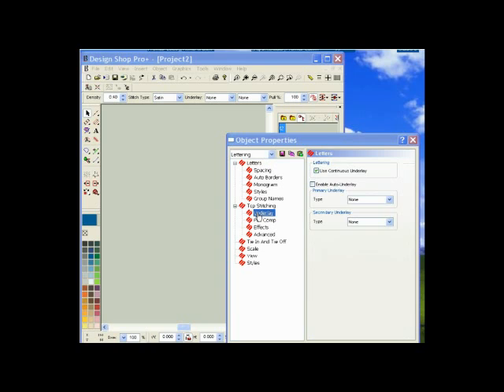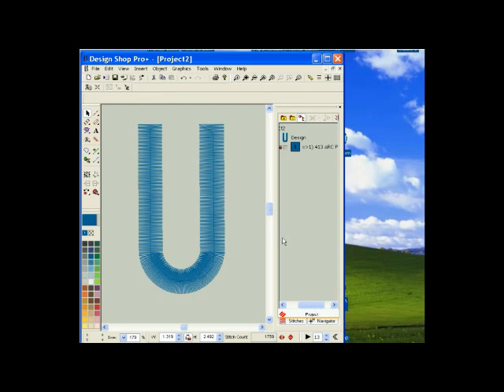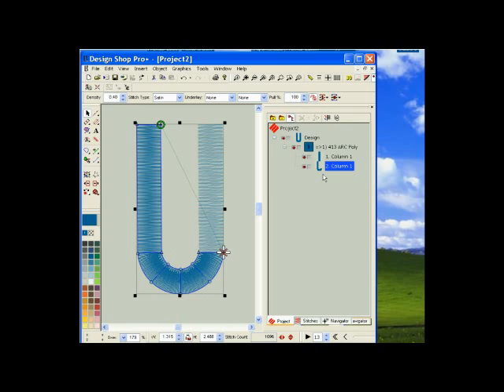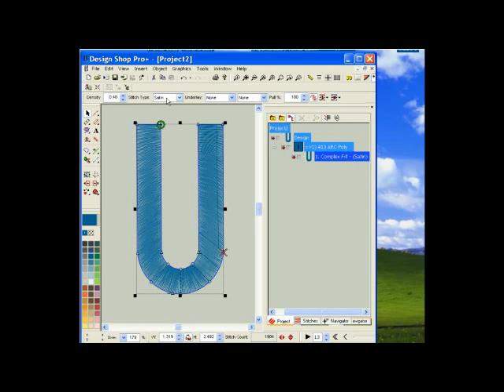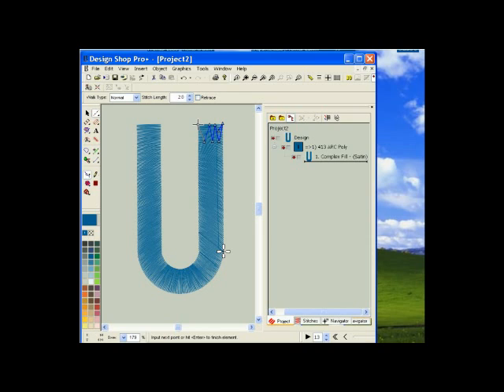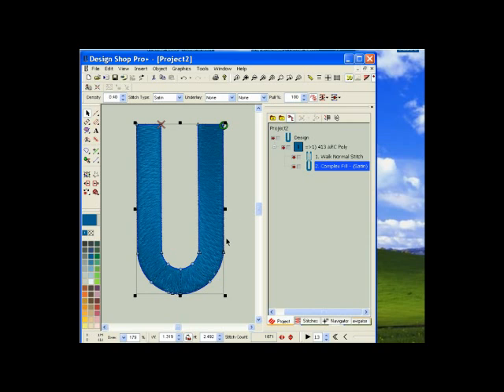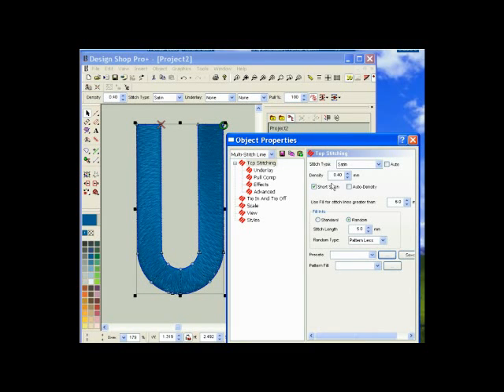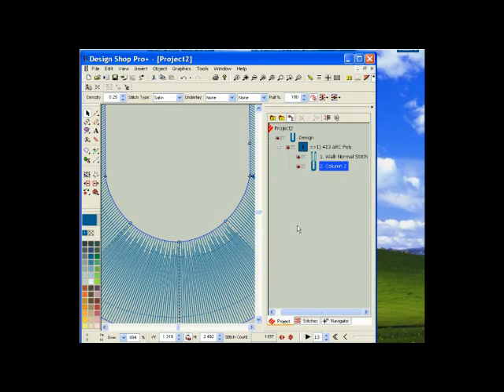AmayaUsers: Digitizing for Puffy Foam